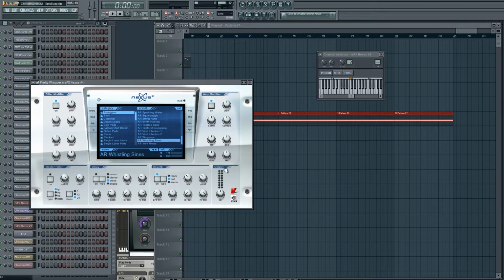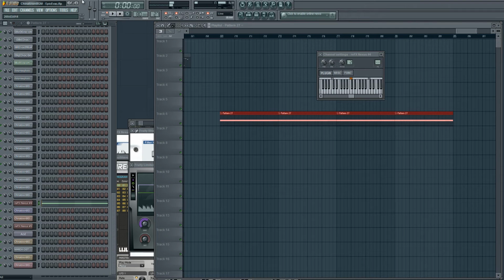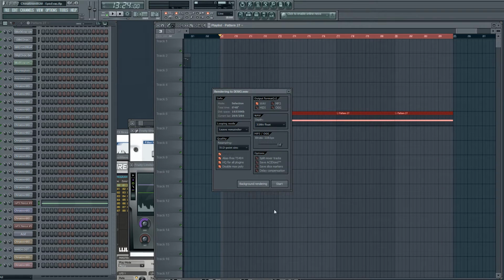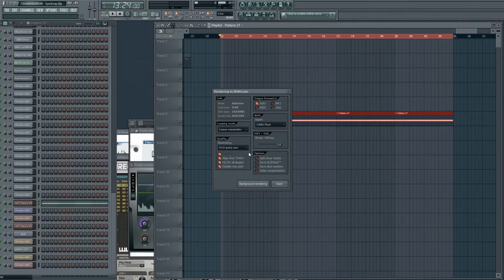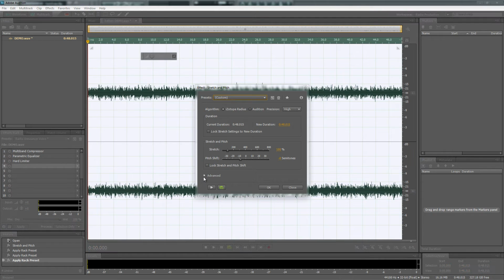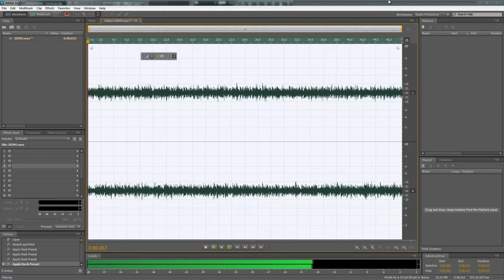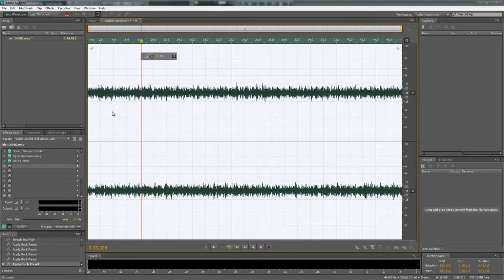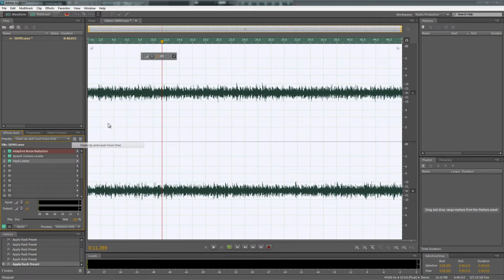How to make Battlefield 3 sounding music in FLStudio 10 + Audition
How to make music that sounds like the Battlefield 3 Theme song using FLStudio and Adobe Audition.

Update:

Like I mentioned in the video, the song I was working on was being used for No More Room in Hell. See a vocal-less version in action in NMRiH's Badass v1.05 trailer

For the unreleased Vocal Version which was in the video, check it out
(The 3:00 mark has a sweet build that plays in the v1.05 NMRiH trailer)

That and 18 more songs will be on the Offical NMRiH OST Vol. 1 coming very soon!

Update 2:
Check out nmrih.com for a link to the soundtrack preview we released around Christmas. It has this song in it!